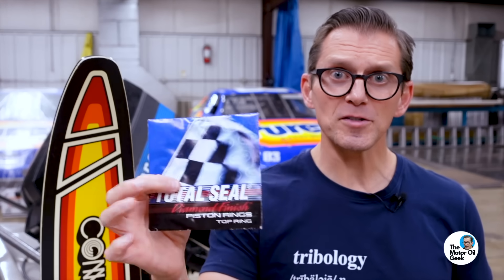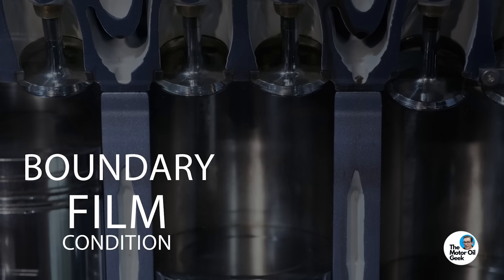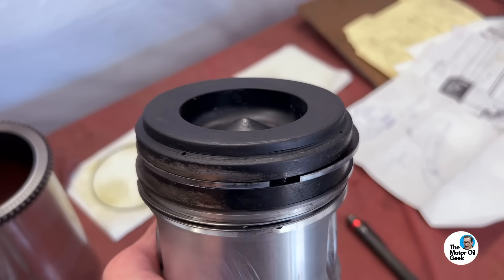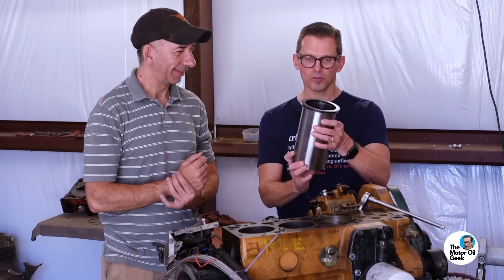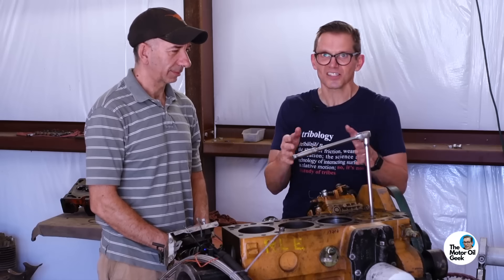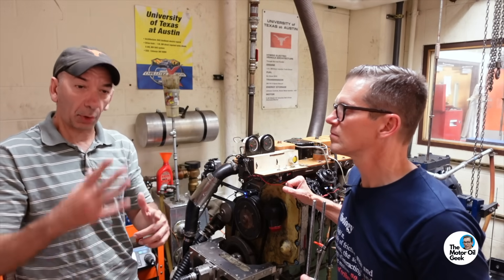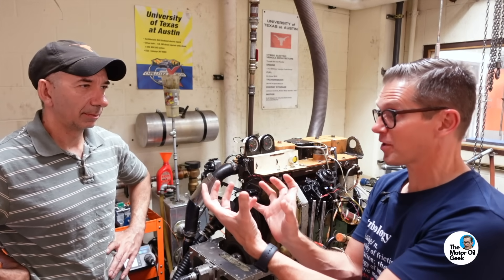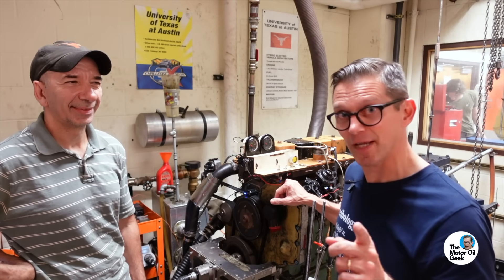Water Skiing Explains LUBRICATION - This CRAZY Engine Proves It!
There are 3 stages of lubrication - Full Film, Mixed and Boundary. Just like in water skiing, when the boat is not moving the skier is down in the water, which is the boundary condition. As the boat begins to move, the skier begins rise up out of the water, which is the mixed film condition. Once the boat is up to speed the skier is fully out of the water, which is hydrodynamic lubrication.

Why does this matter? Because piston rings operate in all three stages of lubrication on every single cycle, and the piston rings are the number one source of friction and wear in your engine.

In lubrication engineering, the Stribeck Curve indicates that friction and wear are higher in the boundary condition.

By rotating the liner, this genius engine design not only proves the stribeck is correct but it also massively reduces friction.